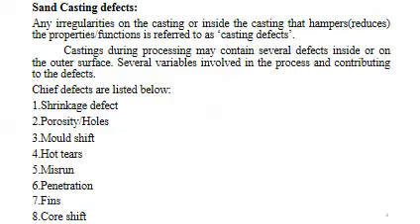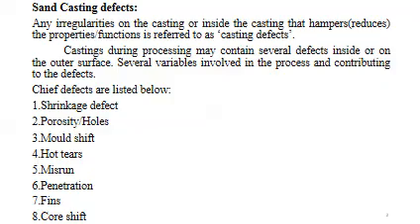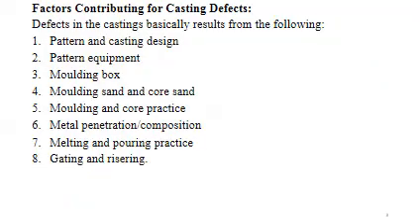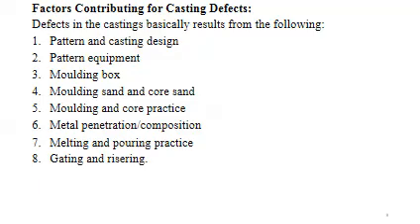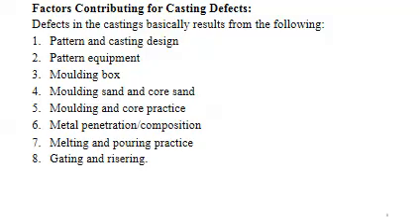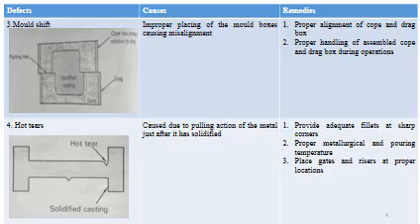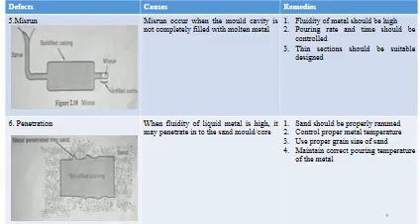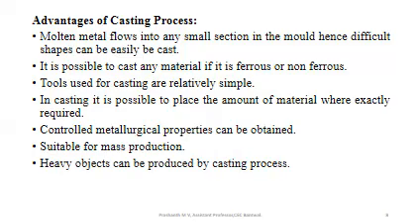VTU MCW 18ME35A SOLIDIFICATION AND FOUNDRY PRACTICE M3 L5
1. Metal Casting and Welding  (18ME35A)-VTU-Solidification and Non-Ferrous foundry Practice.
2. In This video we discuss about the Sand Casting defects.
Name of the staff: Mr. Ramesh S Desai
Department: Department of Mechanical Engineering
Semester: Third